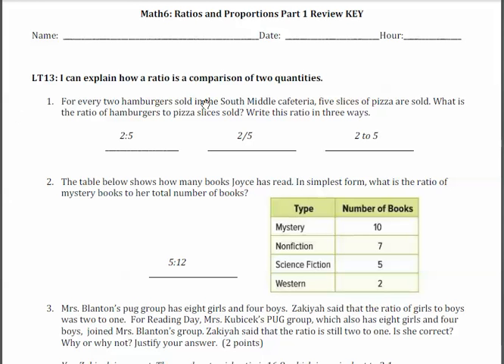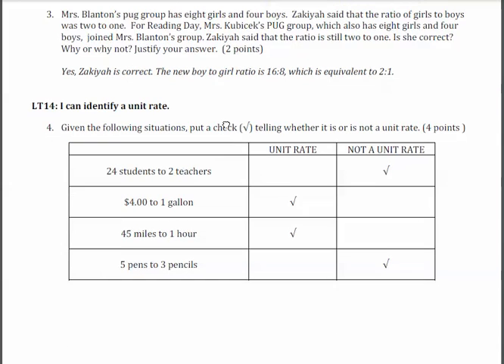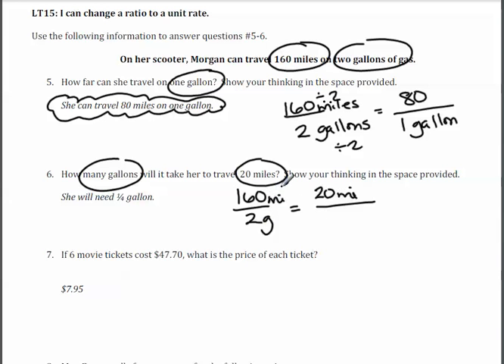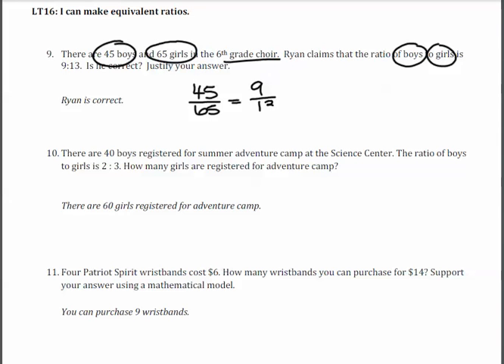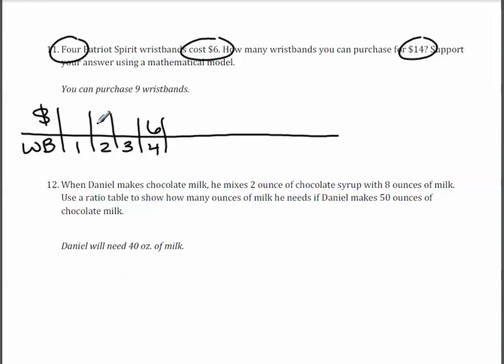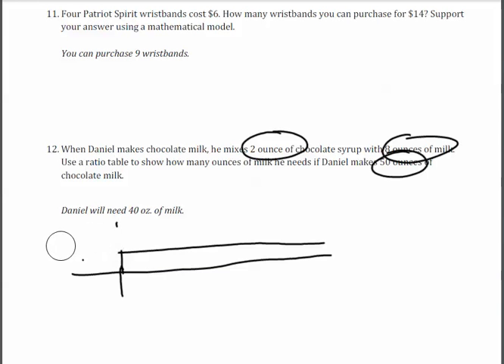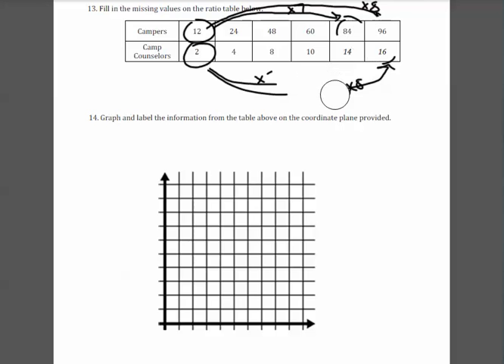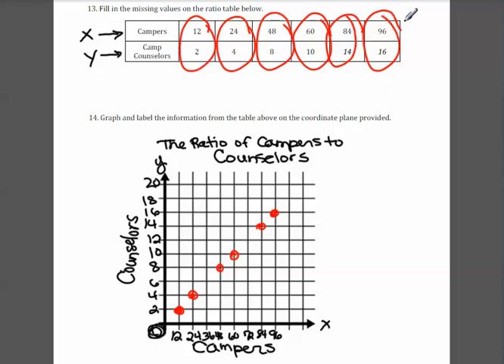M6 Ratios and Proportions Part 1 Review KEY